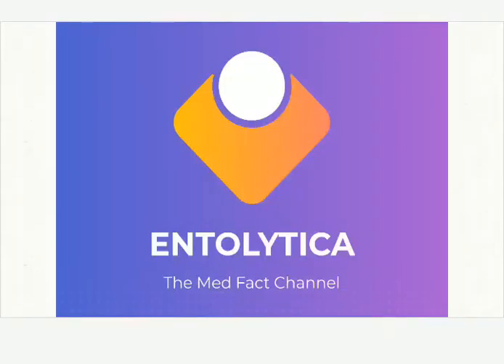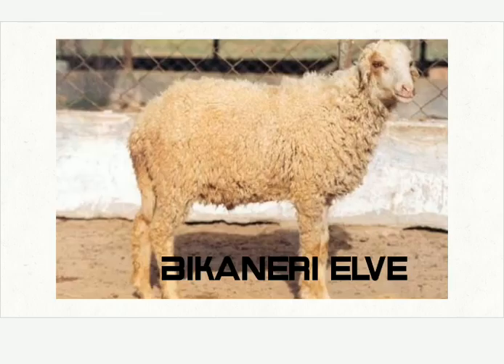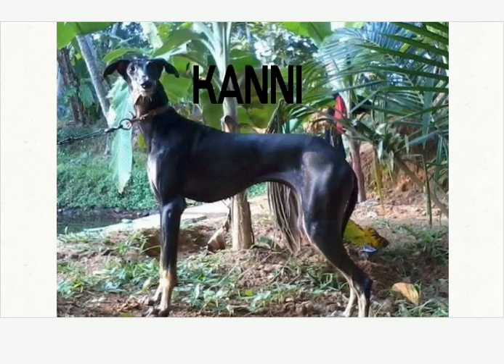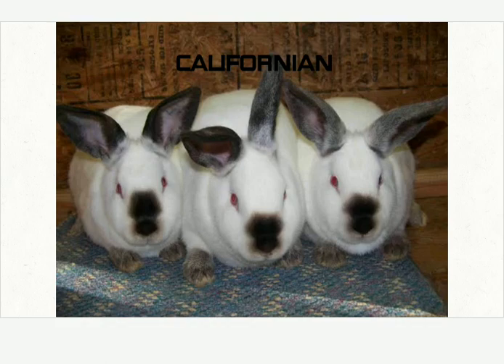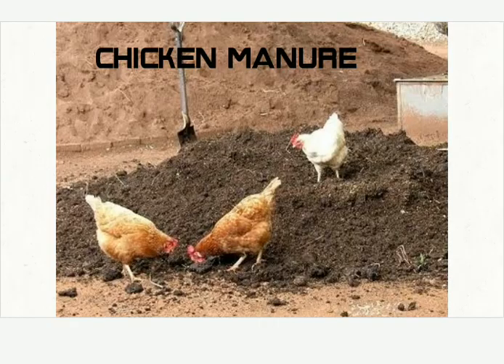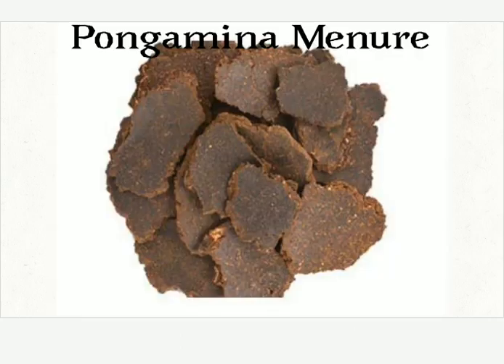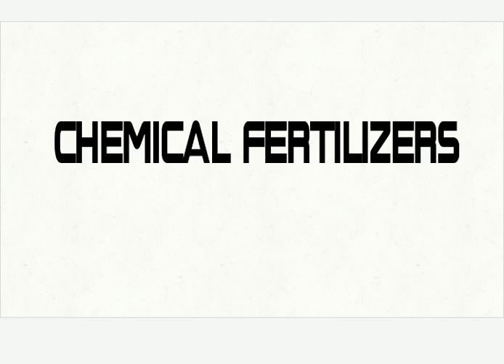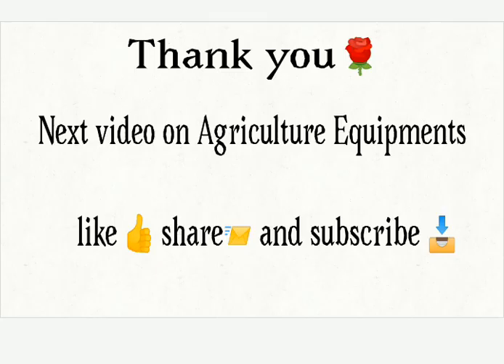KCET Veterinary and Agriculture practical exam specimens 2